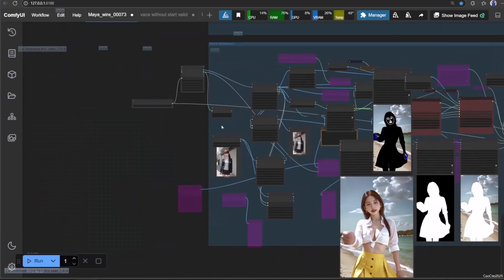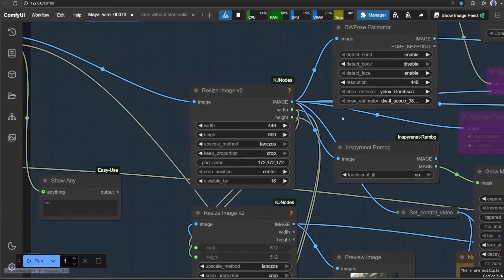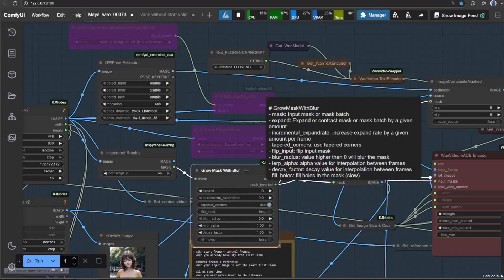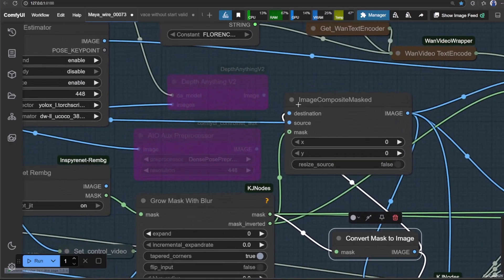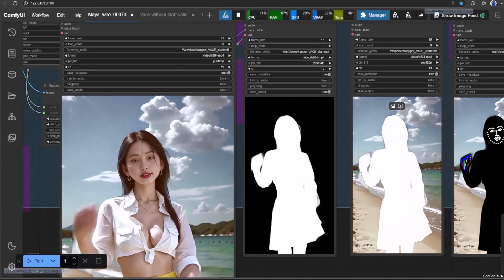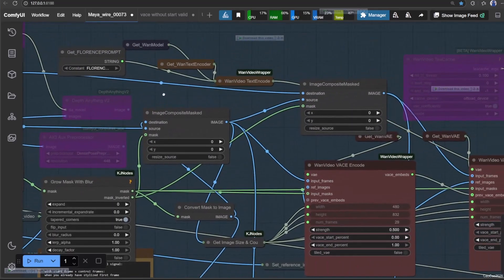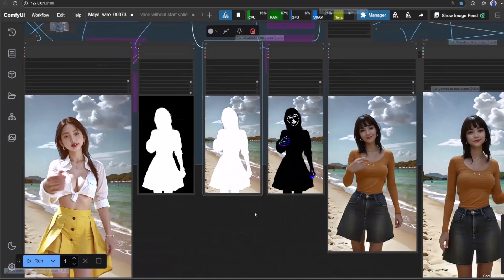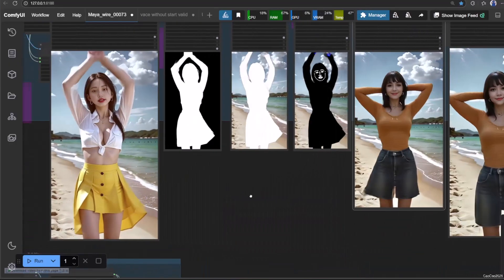AI Character Swap! Replace & Transform Characters in Video with VACE + WAN (ComfyUI)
Ever dreamed of changing characters in your videos with AI? This tutorial shows you how to seamlessly replace or transform a character in a video using the powerful combination of VACE and WAN in ComfyUI!

Learn how to:
- Set up an advanced ComfyUI workflow for AI character replacement.
- Utilize VACE for precise lip-sync and WAN for natural body and head movements.
- Master the techniques to integrate a new character onto an existing video.
- Achieve consistent character identity and motion throughout your video.
- Create impressive AI-generated video content with stunning character transformations (all samples demonstrated on an RTX 4060 Ti 16GB).
- Unlock the next level of AI video editing and bring your wildest character ideas to life!